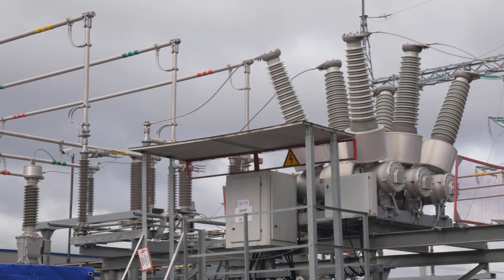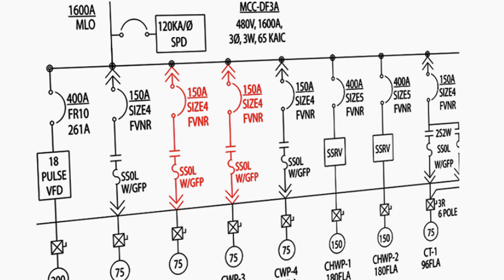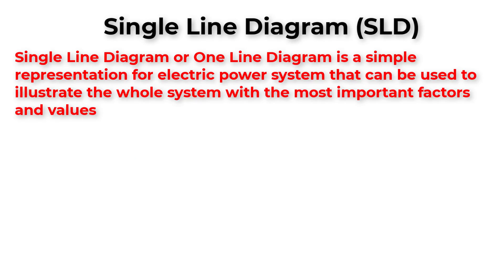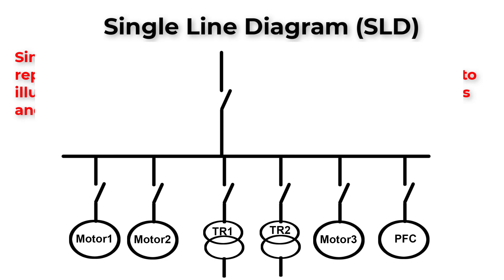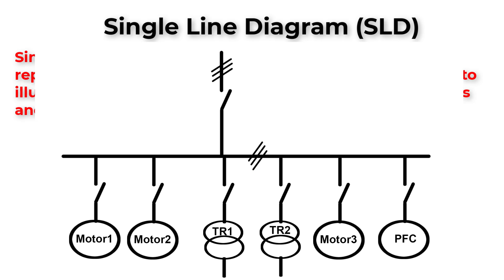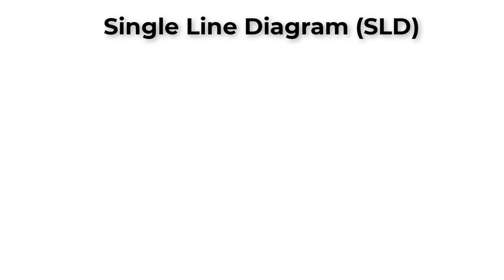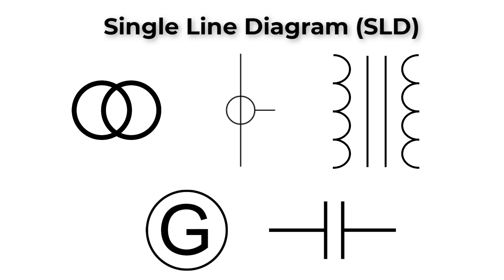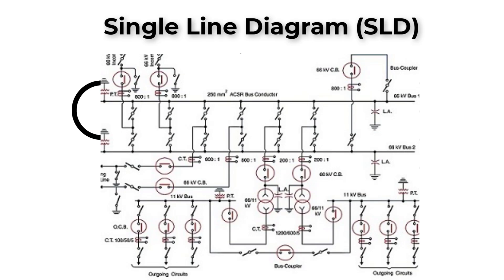What is a Single Line Diagram (SLD)? | EXPLAINED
In this Series of Videos we will learn what is a single line diagram SLD or one line diagram and why we use it in our drawings?
Also we will learn how to read a practical single line diagram